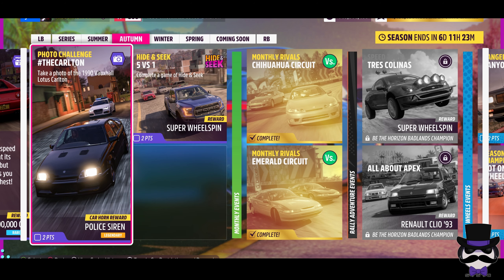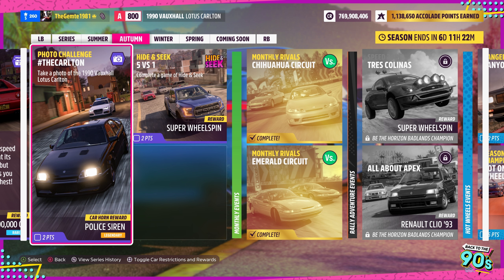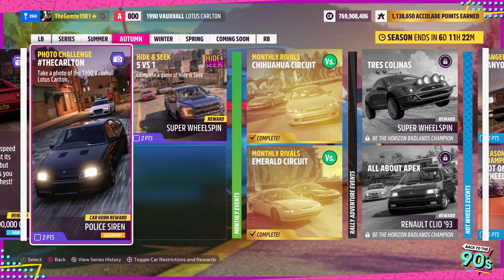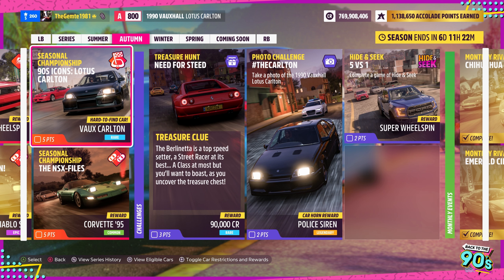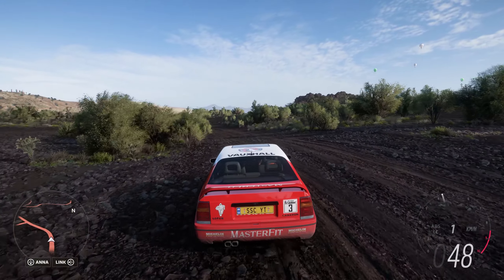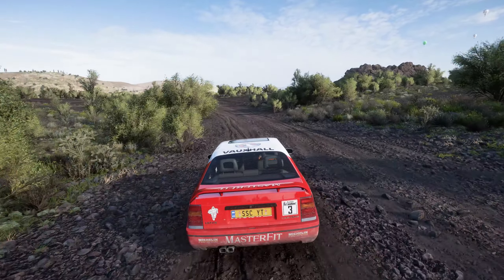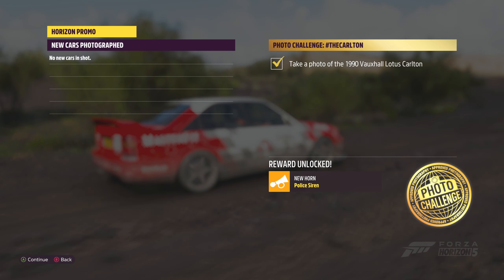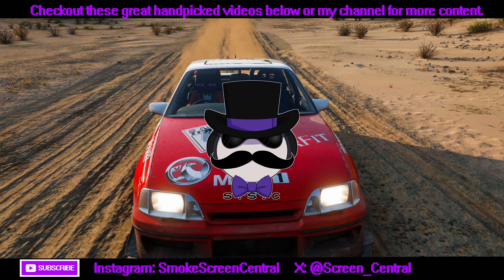TheCarlton PHOTO CHALLENGE- Back to the 90's Seasonal Challenge- Forza Horizon 5-18Oct-24Oct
TheCarlton PHOTO CHALLENGE - Back to the 90's -Summer- Seasonal Challenge- Forza Horizon 5- 18Oct-24Oct

*Computer Specs:*
PC Spec Used (Oct 2020 Build):
3x LG Ultra 27 (1440P)